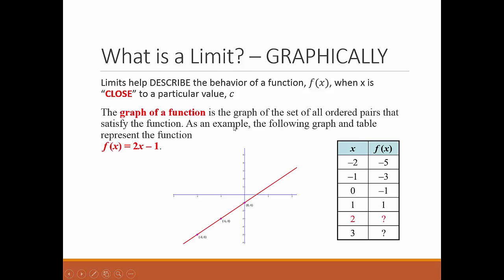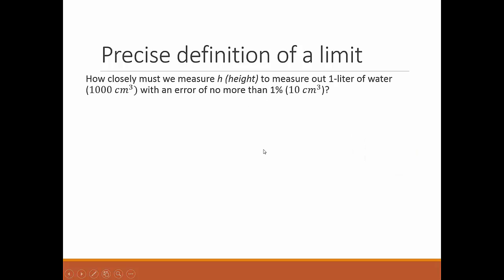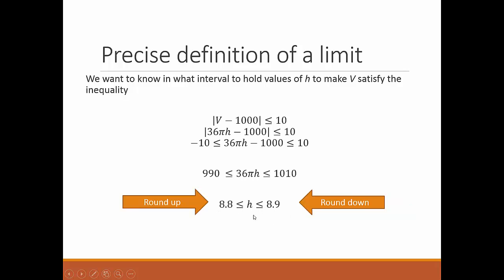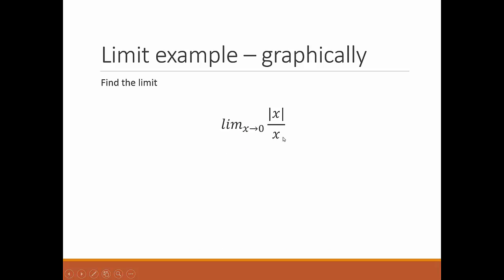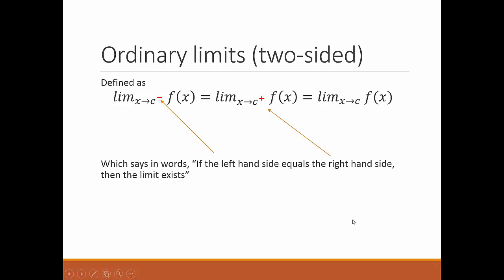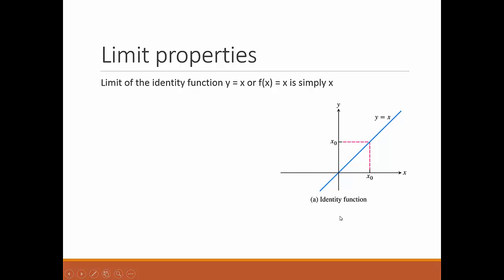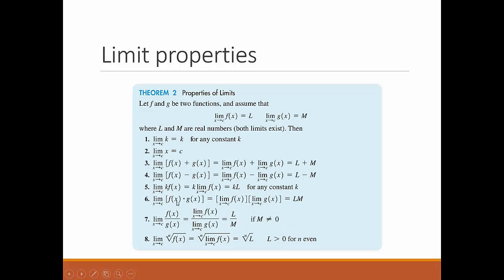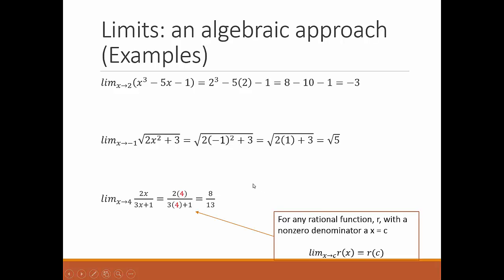MATH1325 Introduction to Limits, Part I